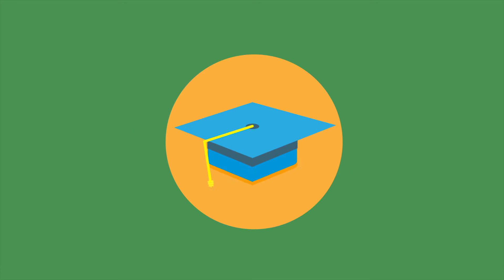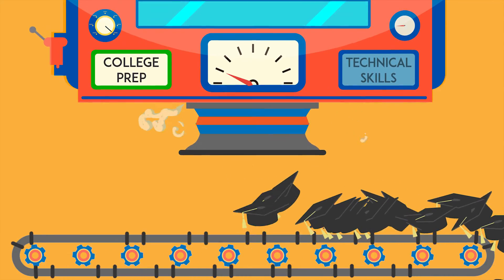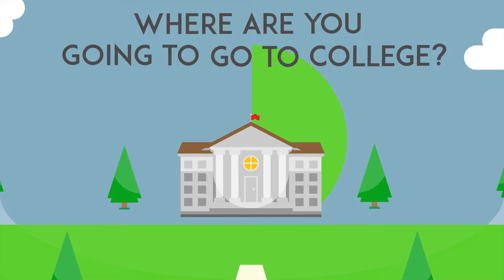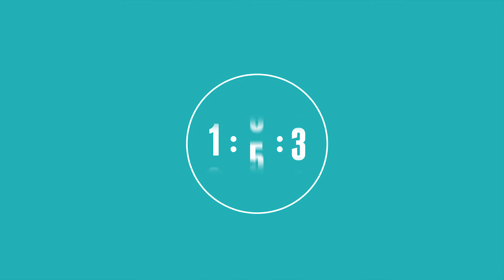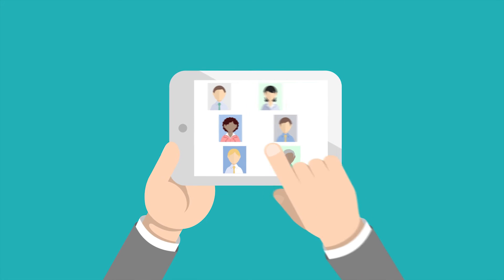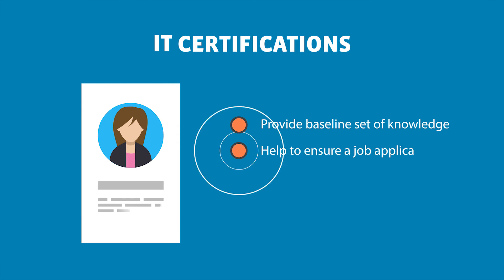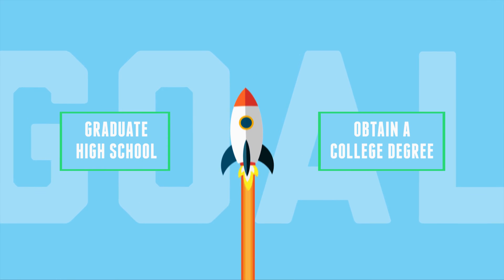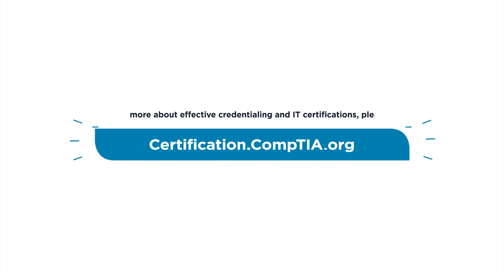Success in the Tech Economy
There’s growing evidence that many job candidates are not receiving the hands-on training needed to fill the technology skills gap. Educators can help students gain in-demand skills and secure fulfilling, high-paying careers by embedding certifications into their curriculum and encouraging students to demonstrate skill mastery by earning credentials.